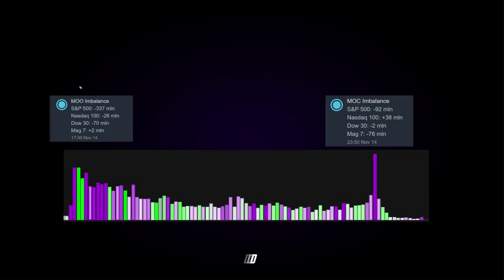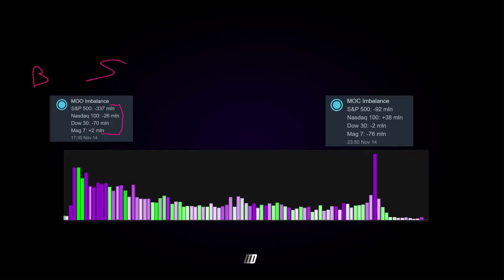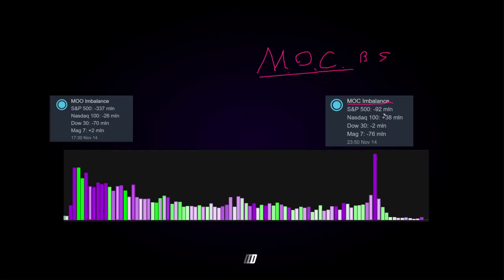28 Opening Auction and Closing Auction